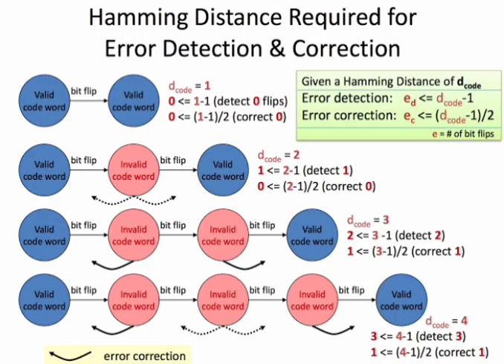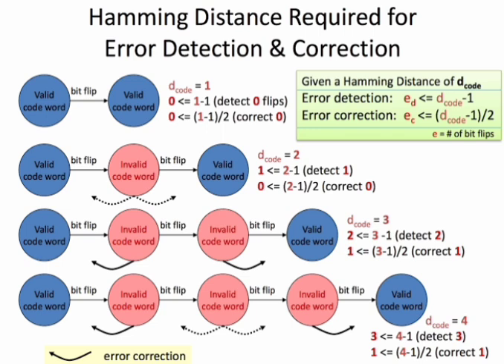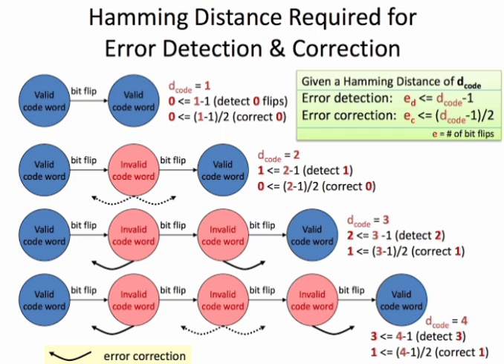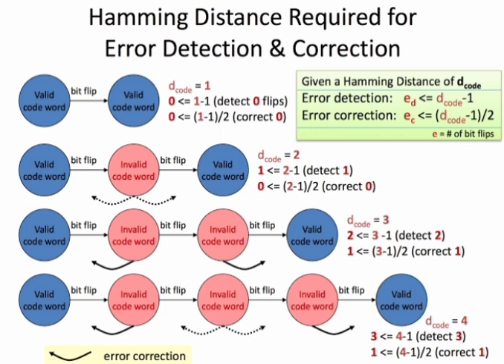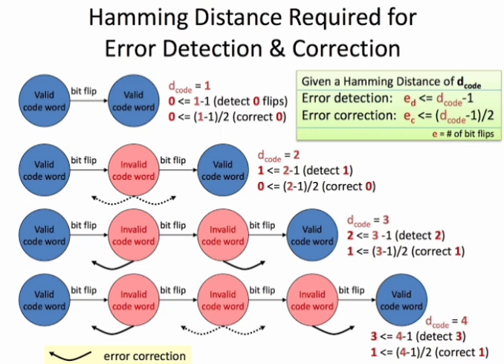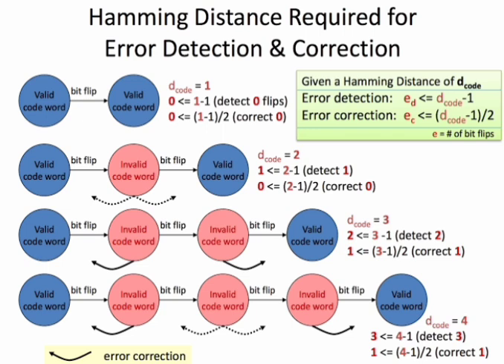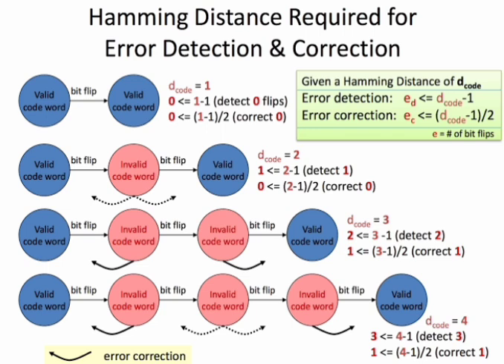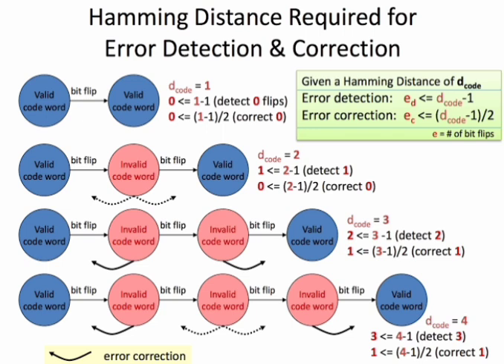Communication final part ese 2025